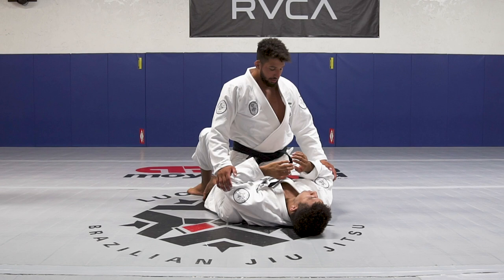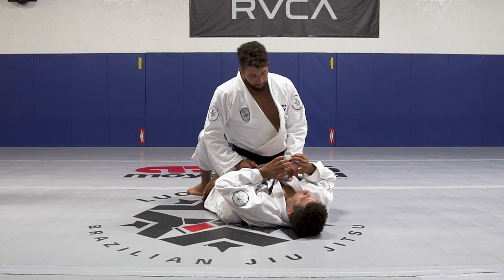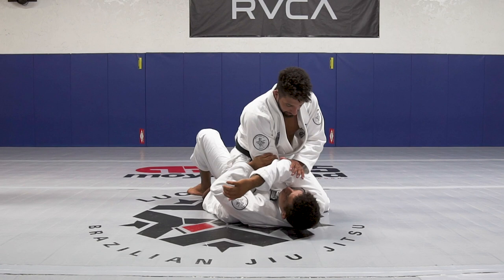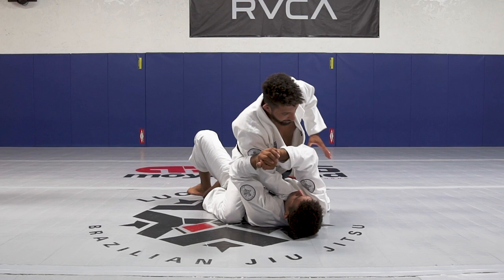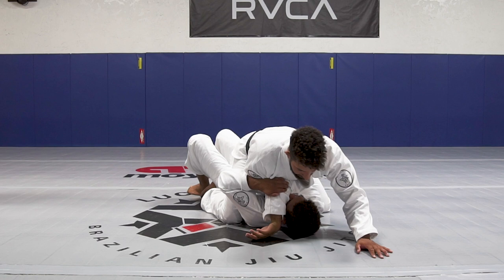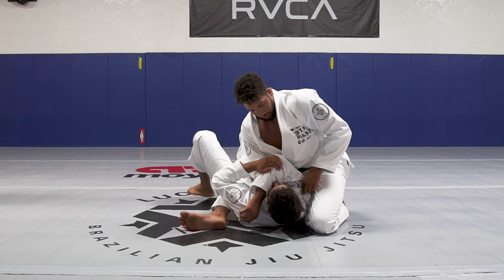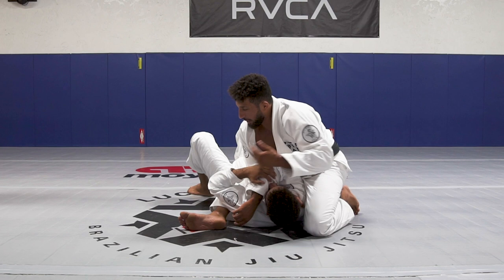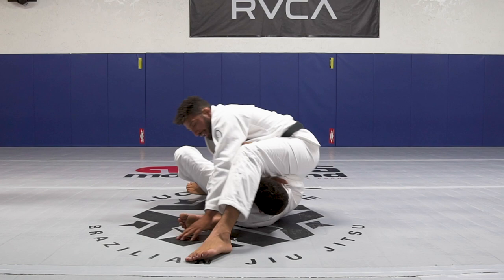BJJ TECH BY PROFESSOR MATHEUS LUNA P2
Moya Team Black Belt Professor Matheus Luna @matheuslunabjj Demonstrates the technique of the day